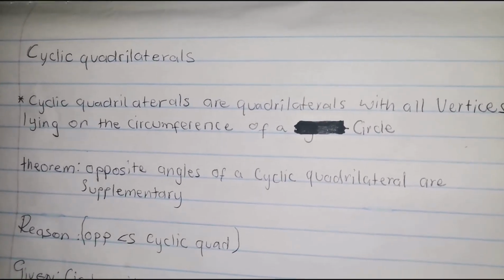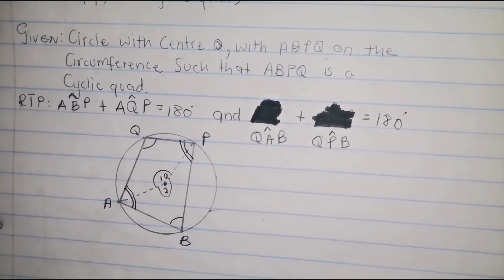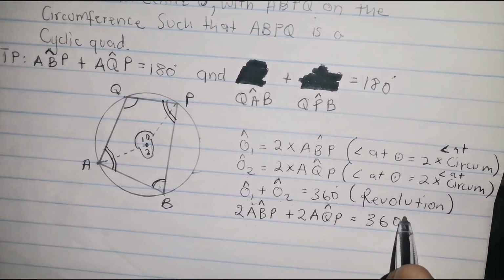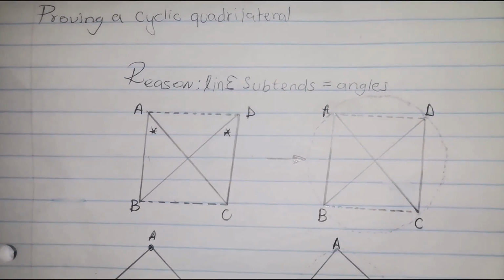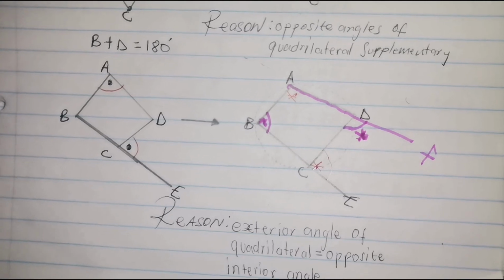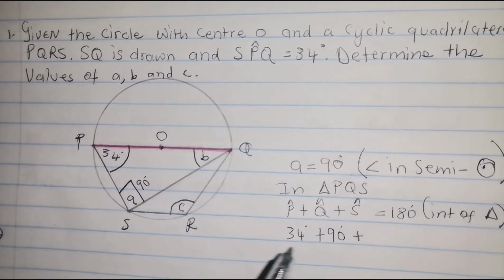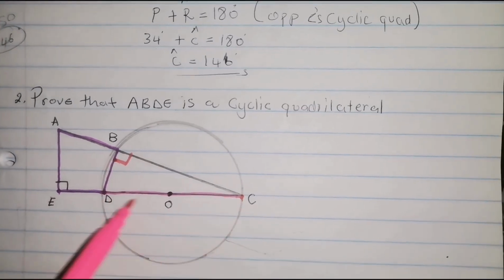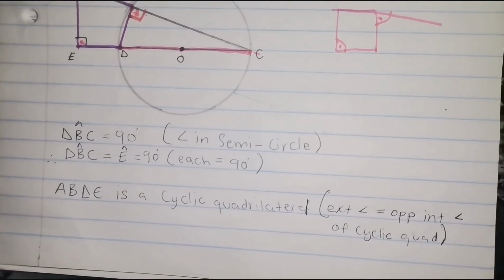Circle Geometry:Cyclic Quadrilateral Theorem|Mathematics|Grade11&12